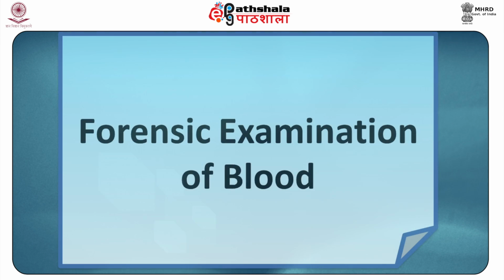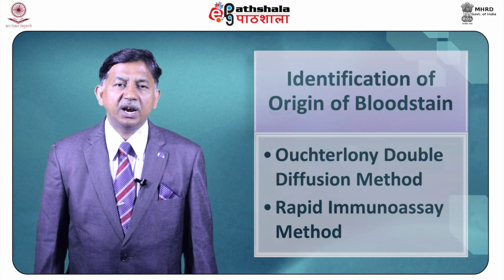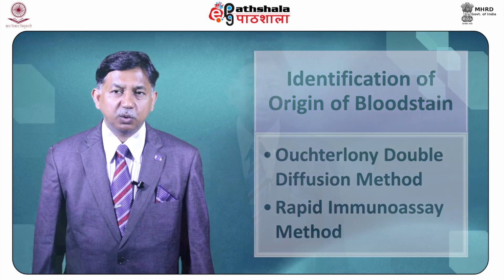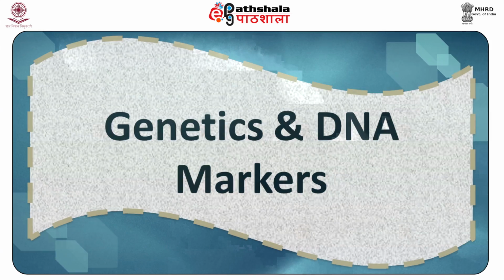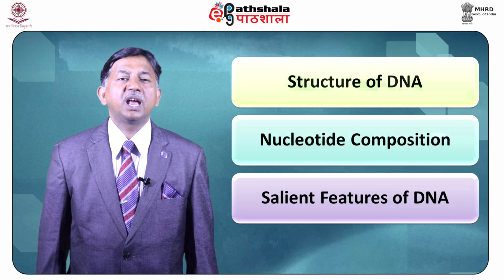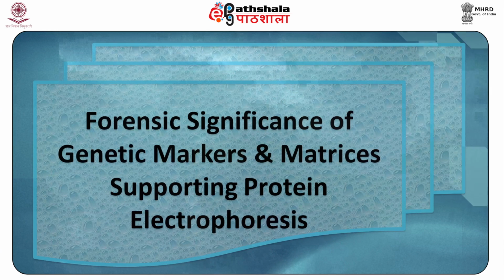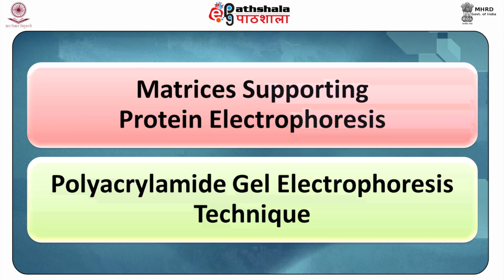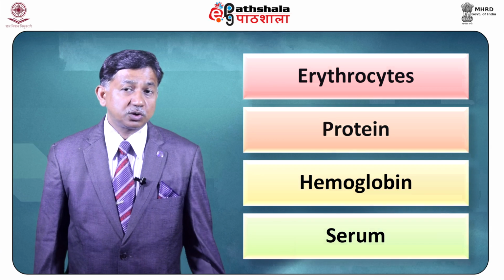MOOC on Forensic Biology & Serology